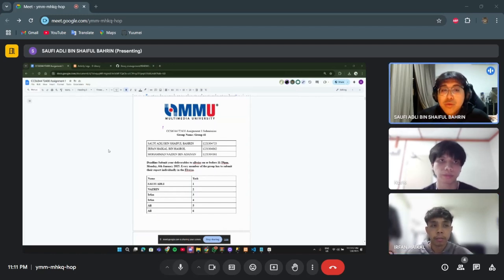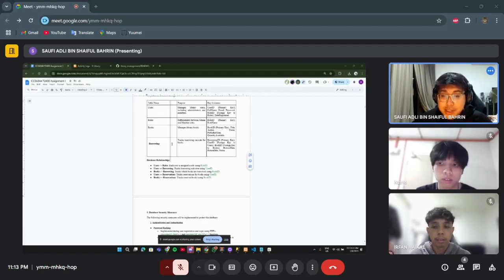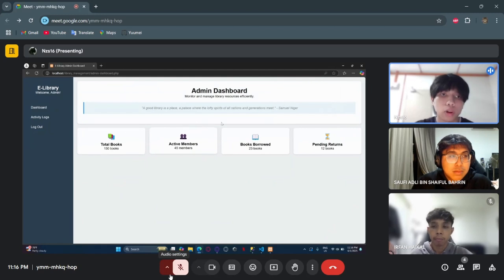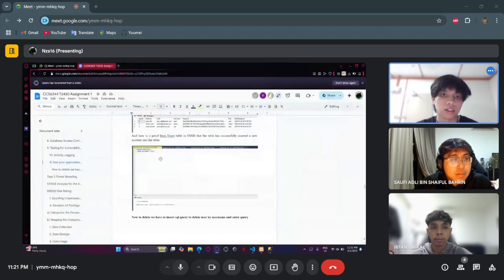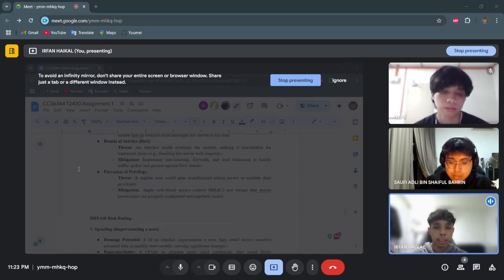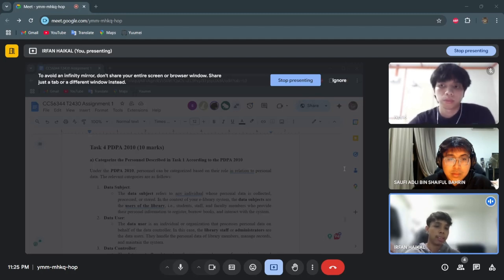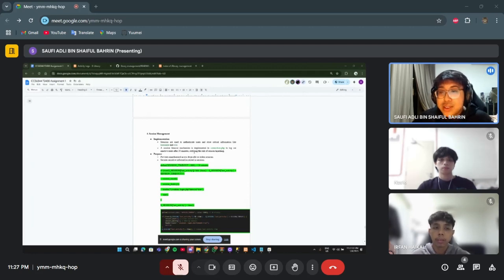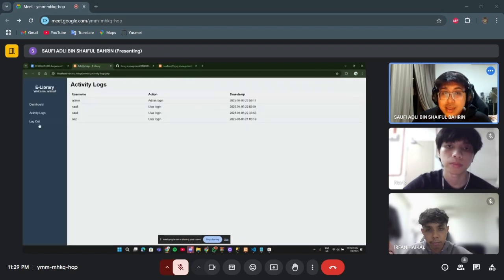CCS6344 T2430 ASSIGNMENT 1 GROUP 41